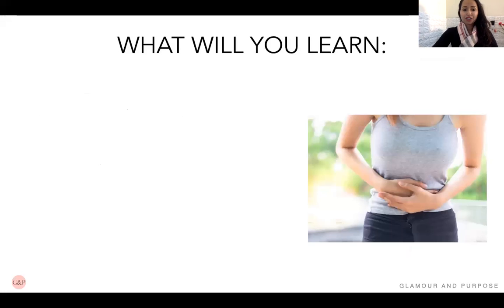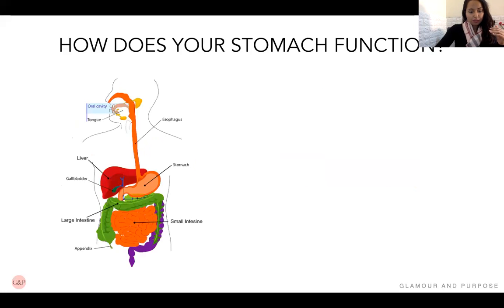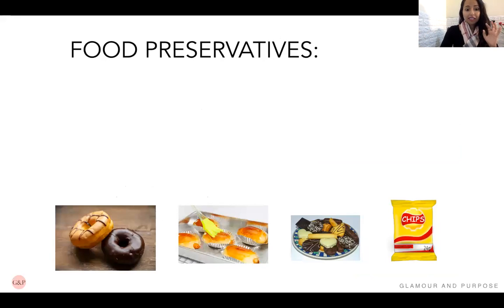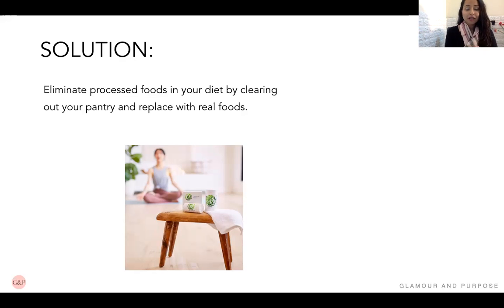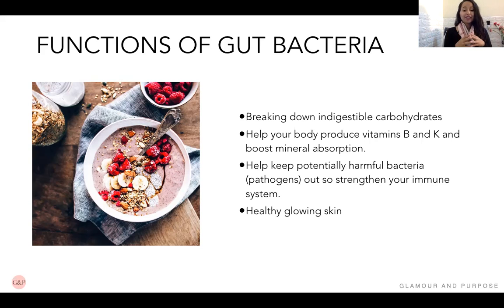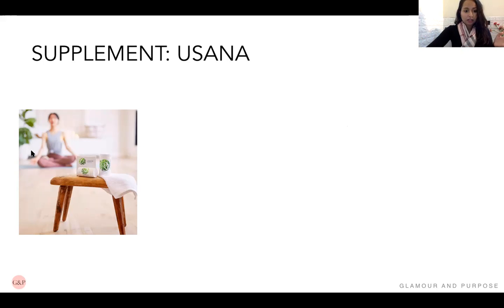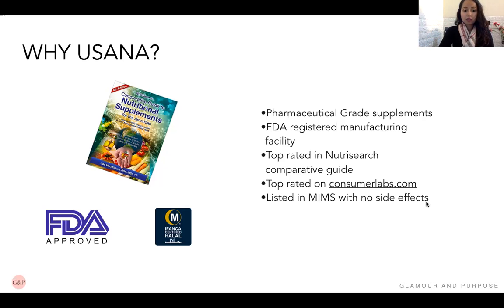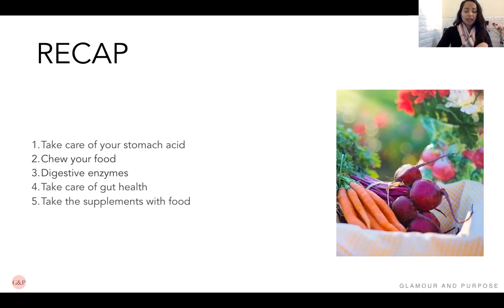How To Improve Your Digestive Health | Simar Gill McCullough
To get the supplements that I recommended in this webinar, please reach out to the person who sent you this video, or if you found this video on YouTube then get them directly here: